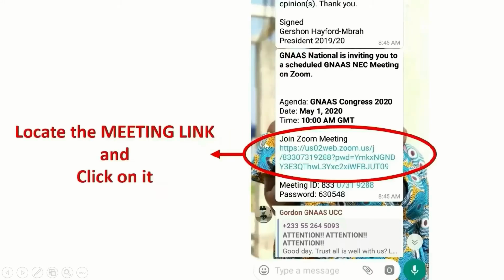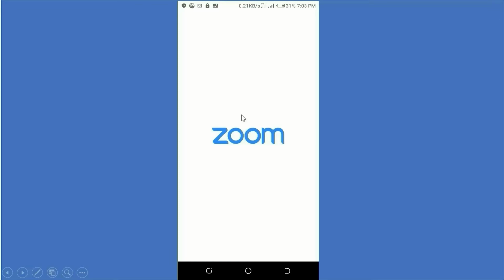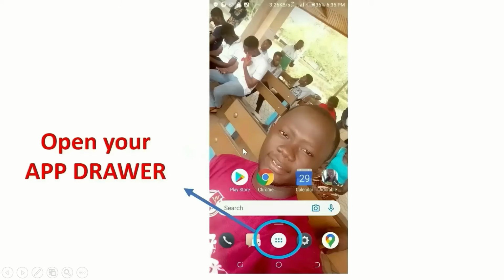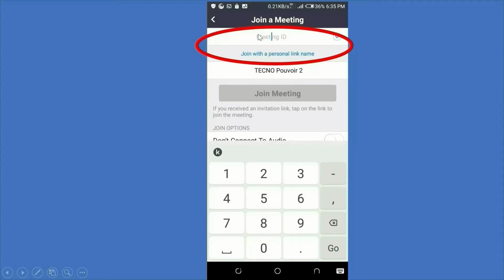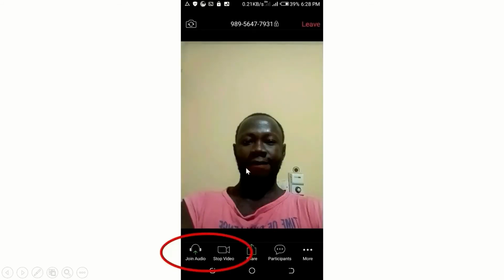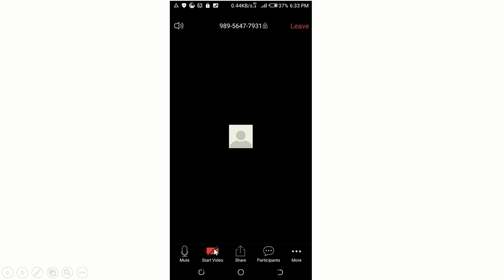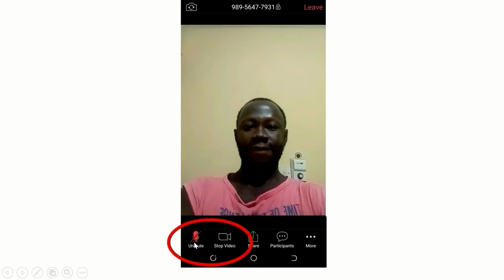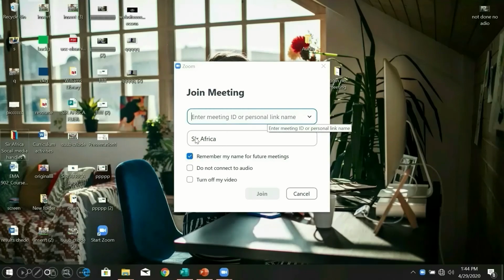Joining LIVE Lectures and Group discussions from WhatsApp || ZOOM || Sir Africa